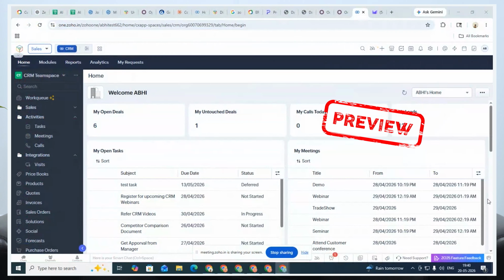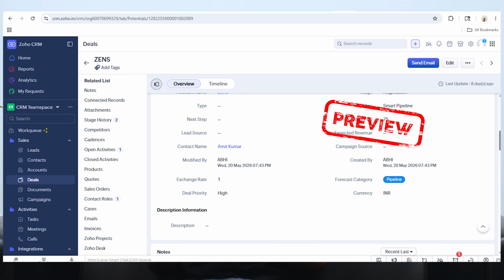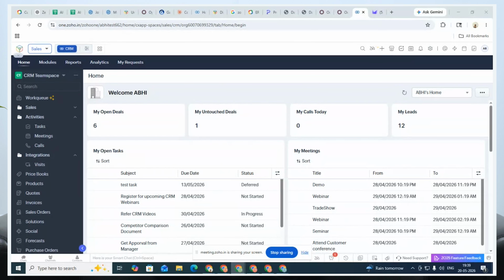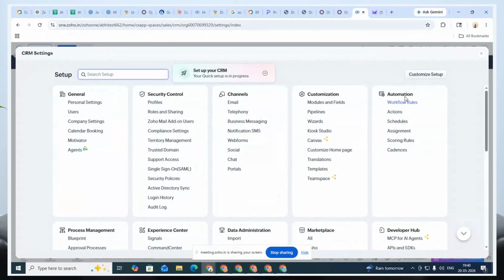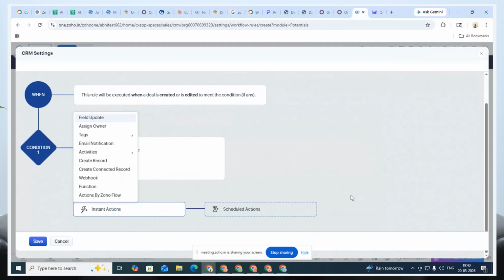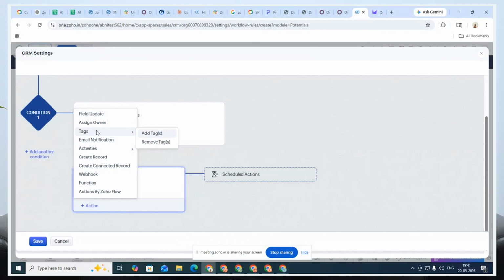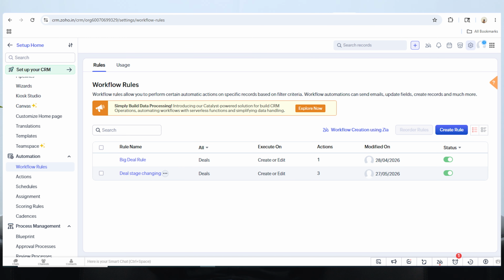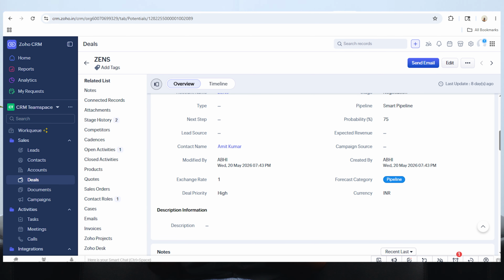Zoho CRM Sales Pipeline Automation: Trigger Tasks, Emails & Follow-Ups Automatically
Want to make your Zoho CRM sales pipeline smarter? In this video, we explain how to automate actions based on deal stage changes in Zoho CRM.
You will learn how to create workflow rules in the Deals module so that when a deal moves to a specific stage, Zoho CRM can automatically send email notifications, update fields, and create follow-up tasks for your sales team.
This is especially useful for businesses that want to reduce missed follow-ups, improve sales accountability, track high-priority deals, and move opportunities faster through the sales pipeline.
In this video, we cover:
What a sales pipeline is in Zoho CRM
Why sales pipeline visibility matters
How deal stage automation works
How to create workflow rules in Zoho CRM
How to send automatic email notifications
How to update deal fields automatically
How to create follow-up tasks based on stage changes
How to test your sales pipeline automation
At Zentegra, we help businesses implement Zoho CRM as a complete sales growth system — from pipeline setup and automation to dashboards, follow-up reminders, and sales process advisory.
Connect with Zentegra to customize Zoho CRM for your business and make your sales process smarter.